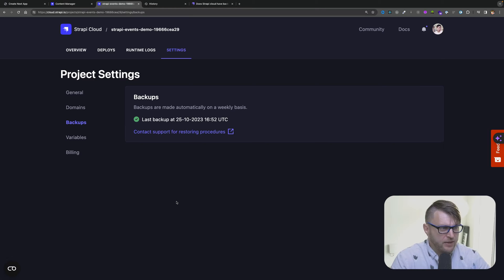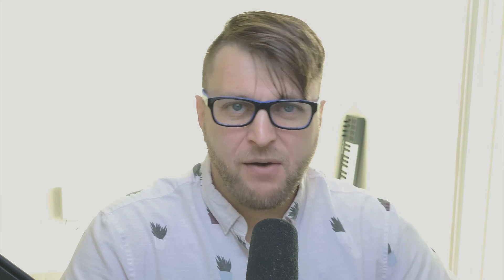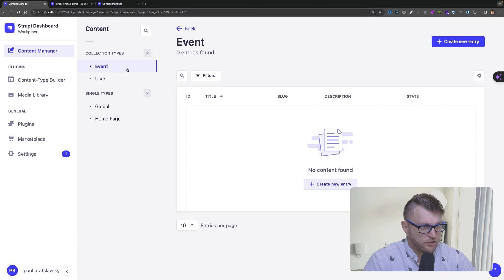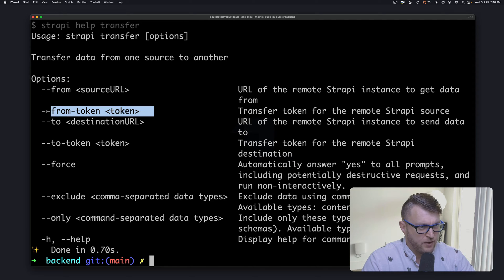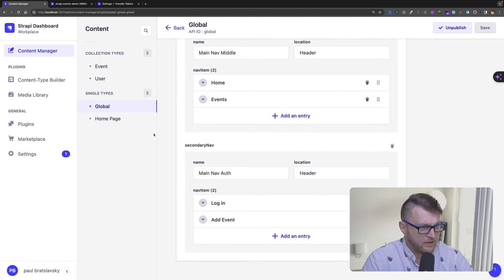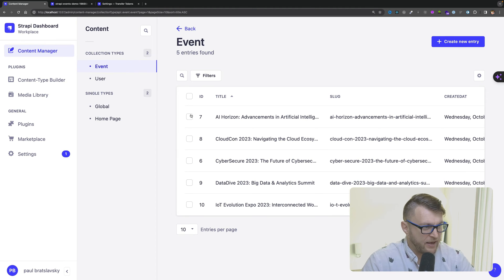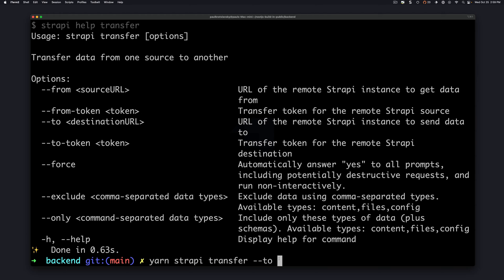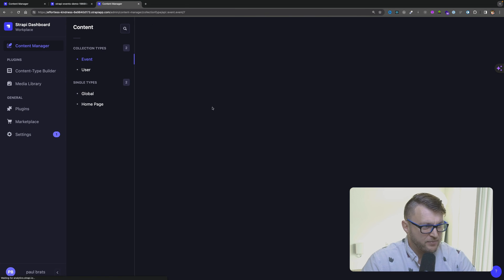Getting Started with Strapi Cloud: How To Back Up Your Data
Getting Started with Strapi Cloud How To Back Up Your Data - Try Strapi Cloud

In this video, we get started with Strapi Cloud and learn how to back up our data. We learn about the new feature that automatically backs up our database weekly, and how to use Strapi Transfer and Import/Export to make our own local copy. We also learn how to generate a transfer token to push and pull data and how to export data to a local file. In the end, we have a way to back up all our data.

Join us for Strapi Open Office Hours on Discord every Monday through Friday from 12:30 pm CST to chat or ask questions

Be part of the conversation and share your thoughts with our vibrant community!

Have a great rest of the day and happy coding! 👍💻

Chapters
00:00 Introduction
00:30 Automatic backups explained
01:53 Strapi DEITS explained ( data export impost transfer )
02:18 Pulling data from Strapi Cloud to local dev environment
04:45 Creating local backup file via export
05:20 Importing from backup file to local dev environment
05:54 Transferring data from our local dev env to Strapi Cloud
07:56 Recap